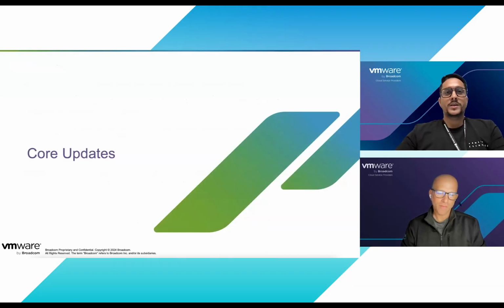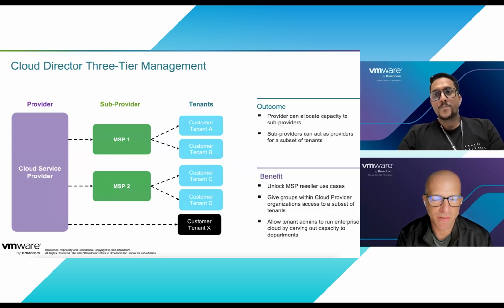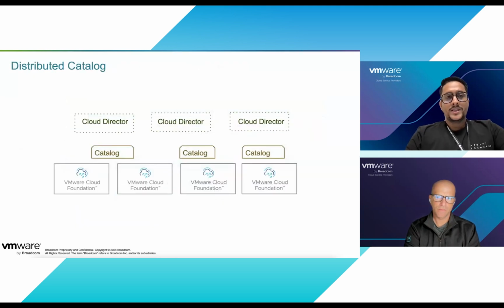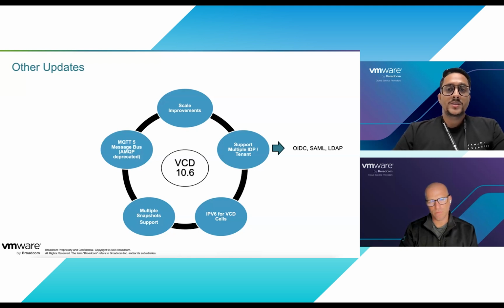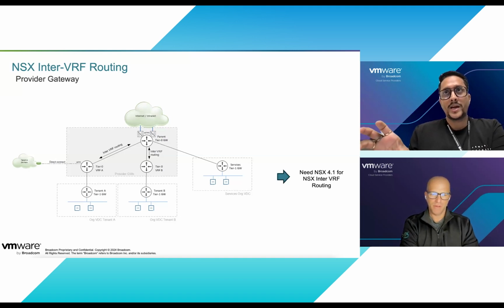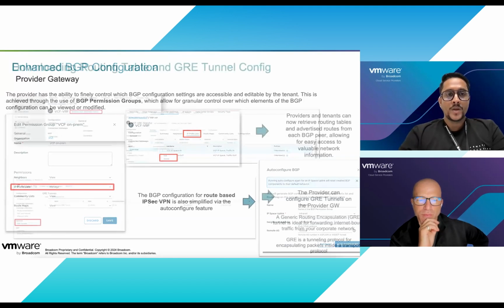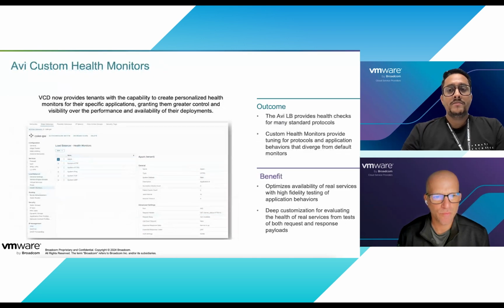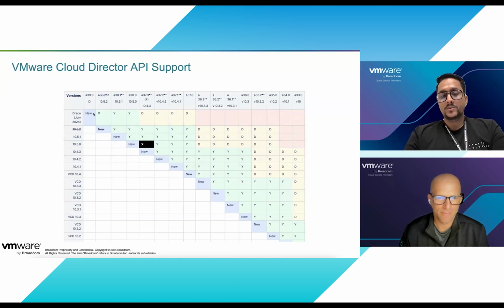Feature Friday Episode 162 - VMware Cloud Director 10 6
Find out about the latest version of Cloud Director 10.6